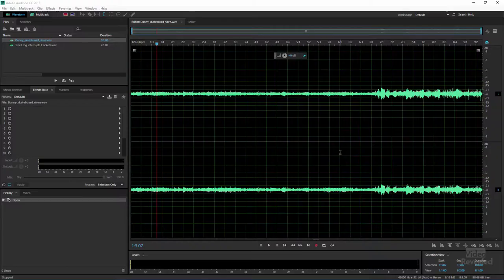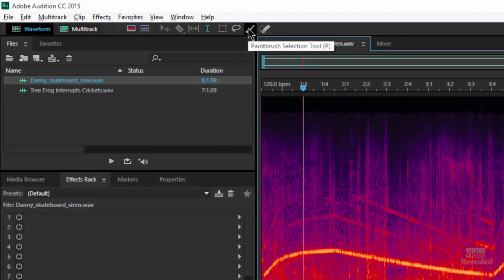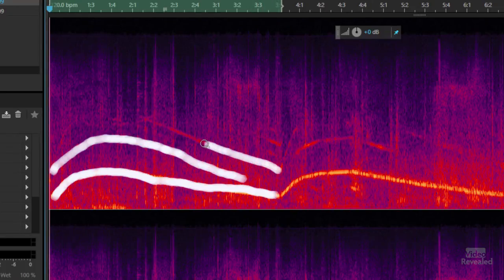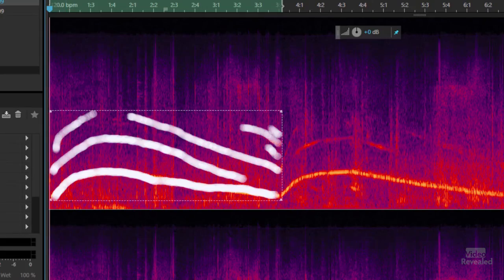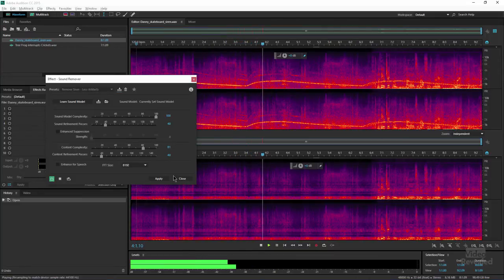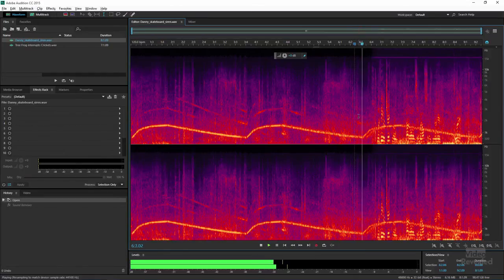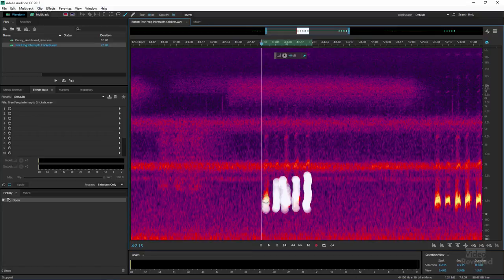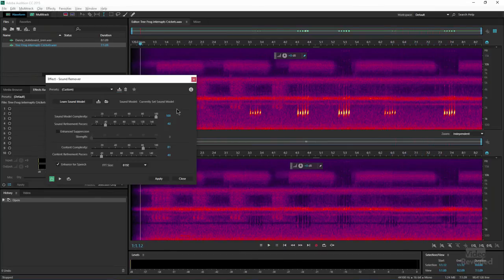Remove sirens with Adobe Audition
The sound of sirens can ruin a perfect take but the Sound Remover in Adobe Audition can remove them completely. Explore all the settings in the Sound Remover to tweak the process and retain the best quality of your audio.

QUESTIONS?

THANKS!